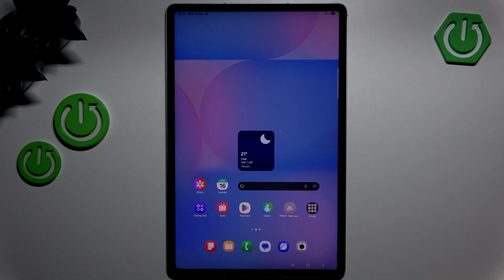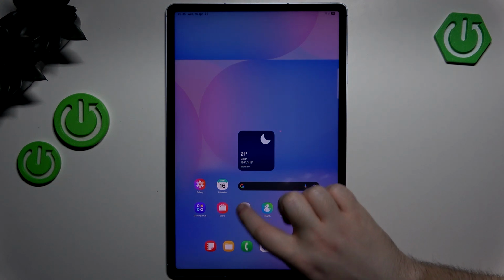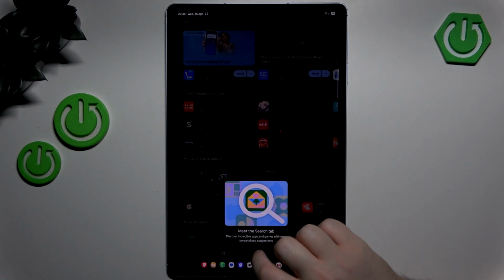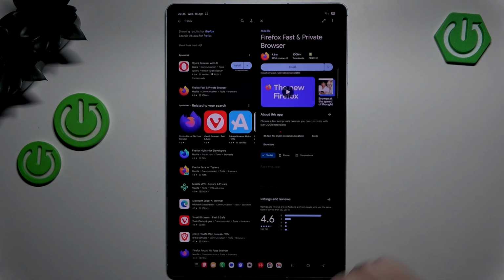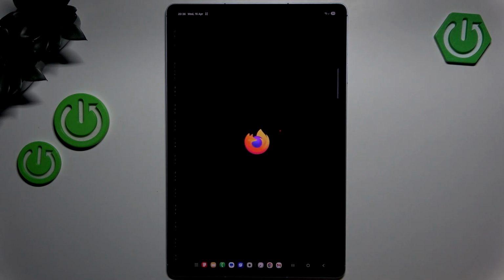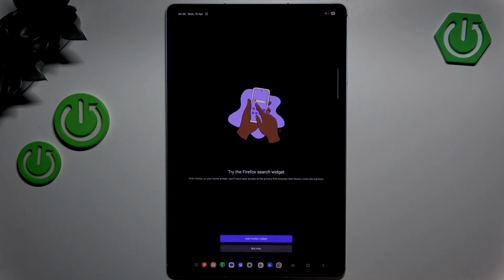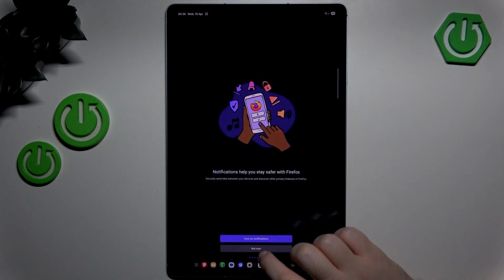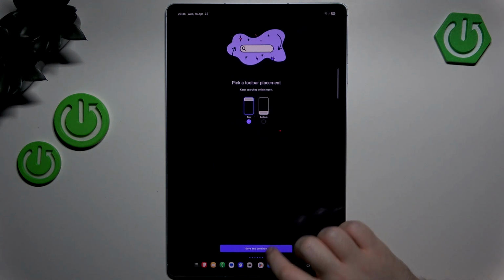SAMSUNG Galaxy Tab S10 FE+ 5G – How to Install Firefox Browser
Want to browse the web with Firefox on your SAMSUNG Galaxy Tab S10 FE+ 5G? In this video, you’ll learn how to easily download and install the Firefox browser directly from the Google Play Store. We’ll walk you through each step, from searching for Firefox to setting it up as your default browser, so you can start browsing safely and efficiently. Whether you’re new to Android tablets or just want to try a different browser, this guide will help you get Firefox running on your Galaxy Tab S10 FE+ 5G in just a few minutes. Follow along to make the most of your Samsung tablet and enjoy a fast, secure browsing experience with Firefox.

How to install Firefox on SAMSUNG Galaxy Tab S10 FE+ 5G?
How to set Firefox as default browser on SAMSUNG Galaxy Tab S10 FE+ 5G?
Where to find Firefox in Google Play Store on SAMSUNG Galaxy Tab S10 FE+ 5G?

0:00 Introduction
0:07 Open Google Play Store
0:12 Search for Firefox
0:18 Install Firefox browser
0:27 Open Firefox and initial setup
0:36 Set Firefox as default browser (optional)
0:46 Skip or customize Firefox options
0:54 Finish and start browsing